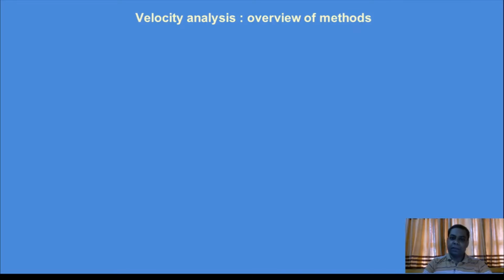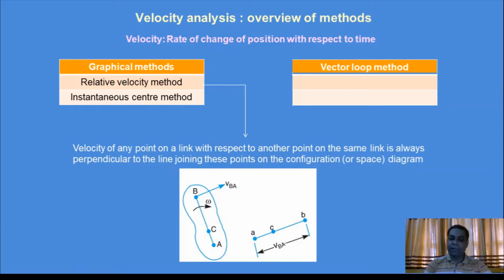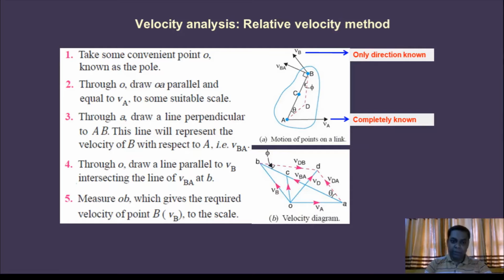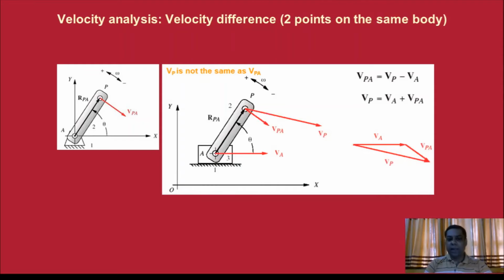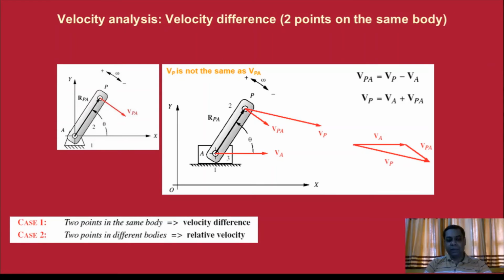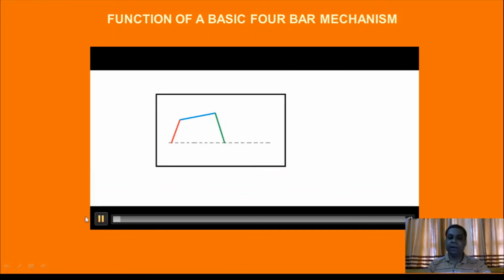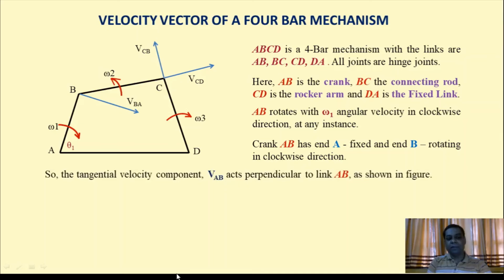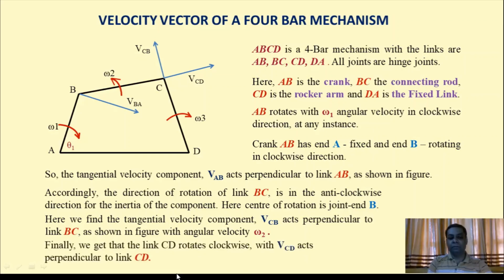Introduction to velocity diagram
This is an introductory video for understanding of Velocity analysis of kinematic pair. Construction method of velocity diagram by relative velocity method is discussed here